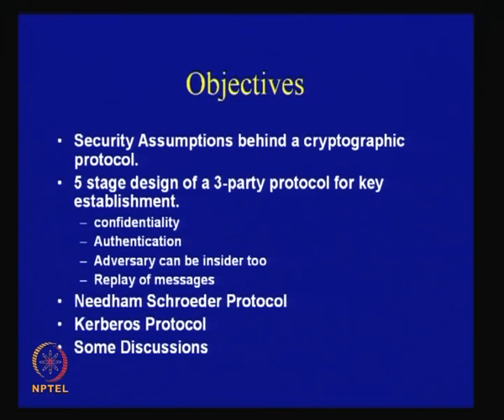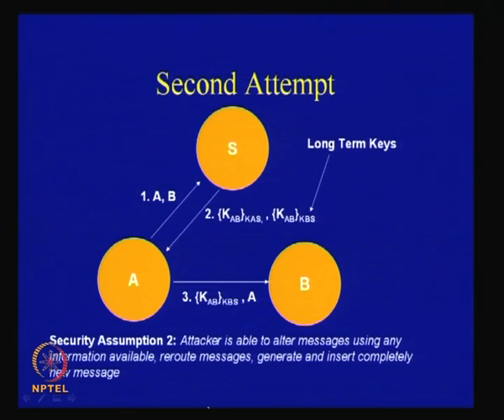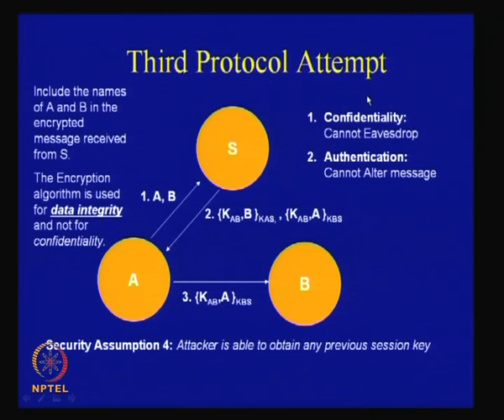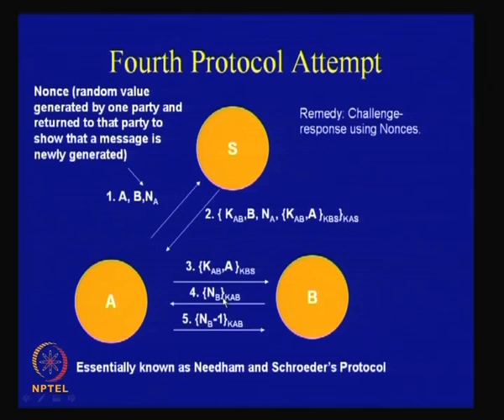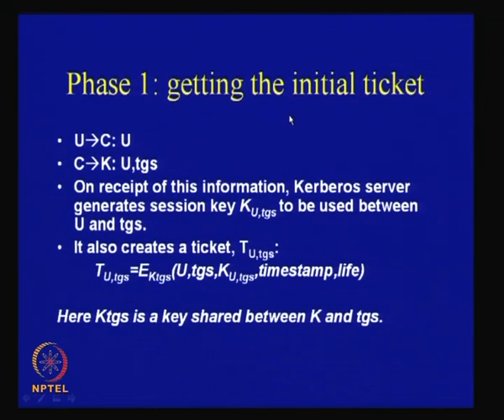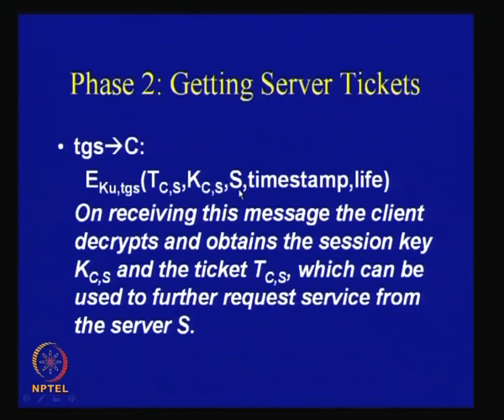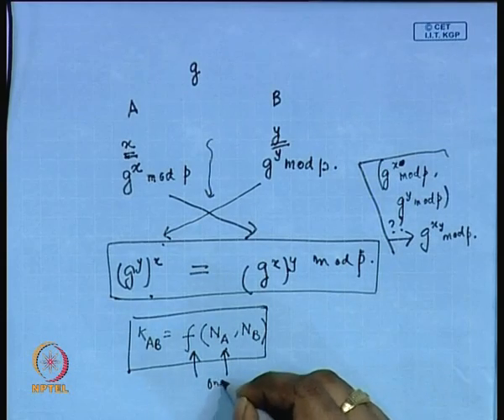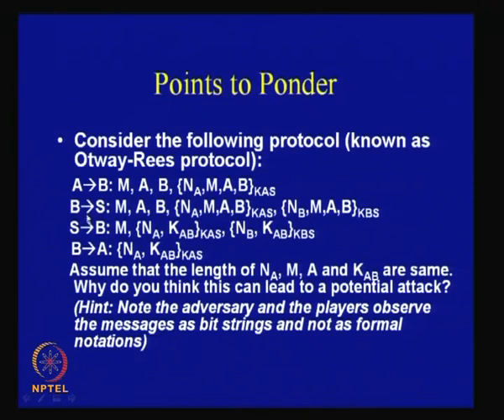A Tutorial on Network Protocols